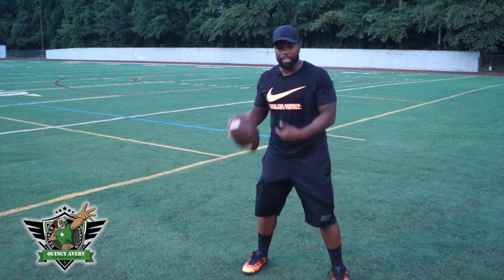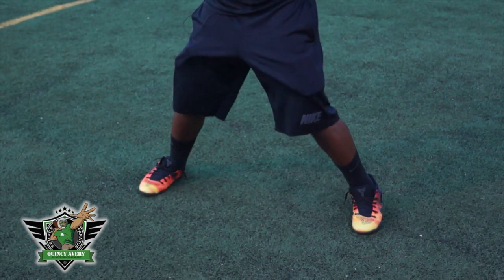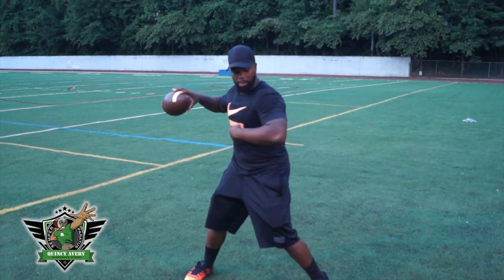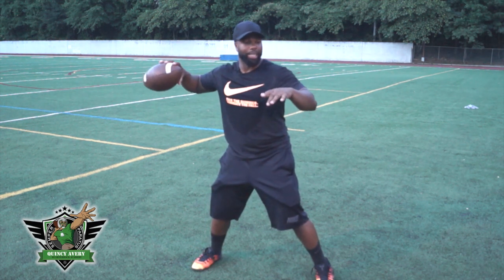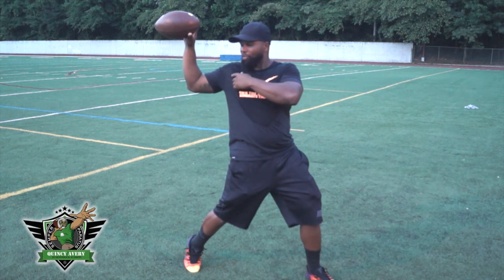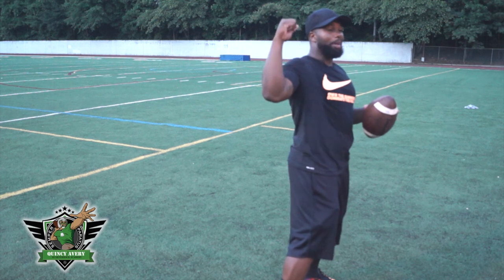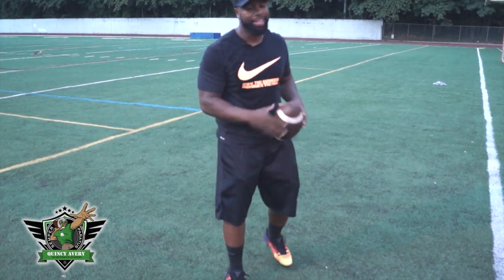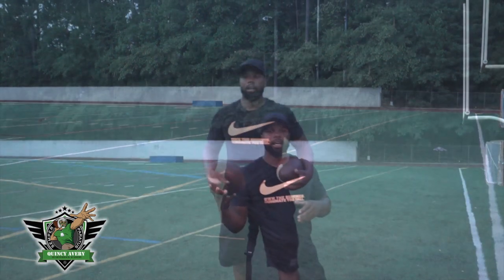QAQB QUARTERBACK DRILLS: Proper Throwing Mechanics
So many quarterbacks have flawed throwing motions which prohibit them from reaching their full potential. This is a shortened version of our throwing motion video.